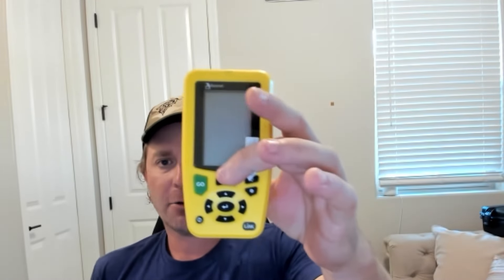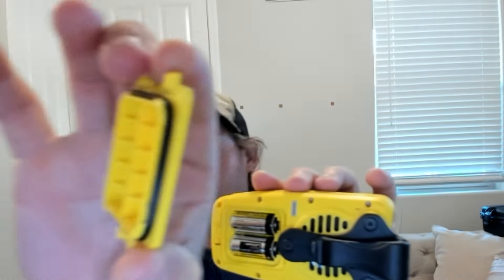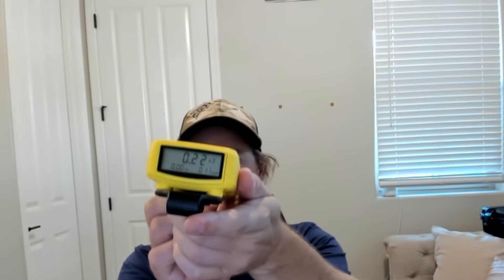Kestrel makes great timers